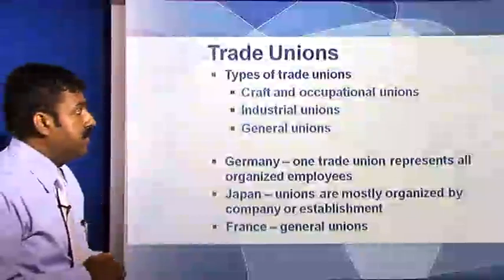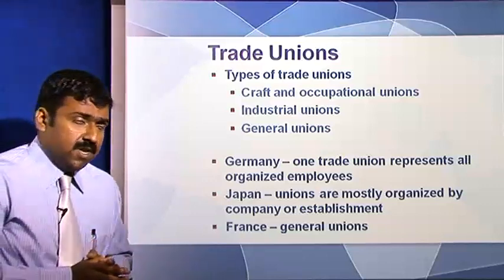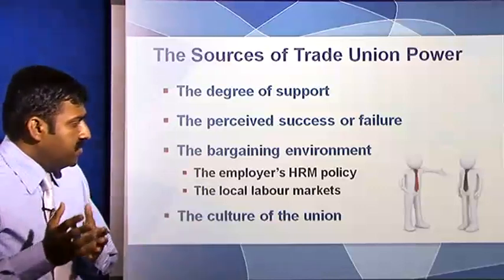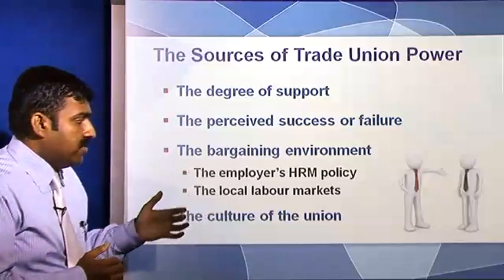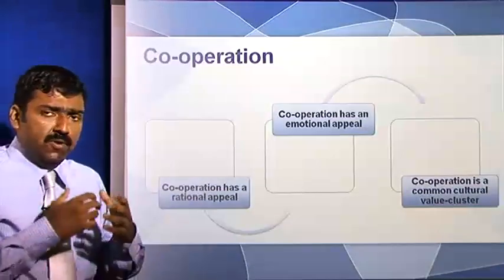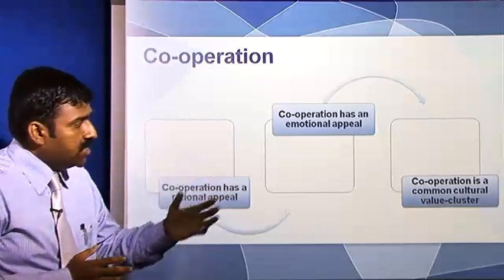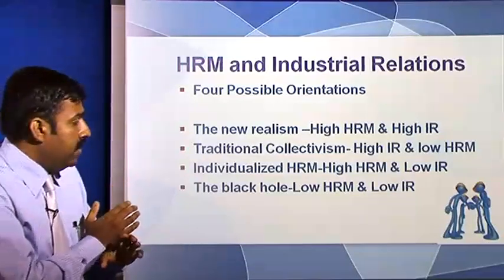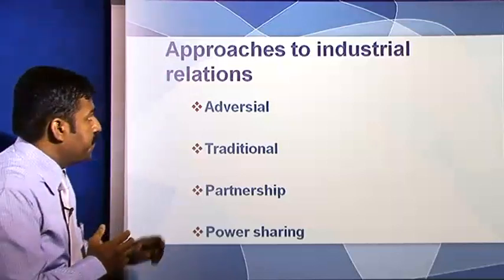Mastering HR Collaboration! 🔥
Human Resource : Co-Operation!
Stayinformed with Big Videos
IMPORTANT